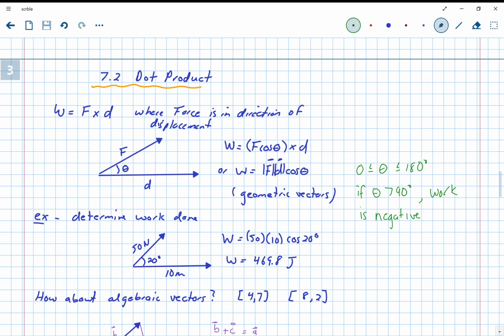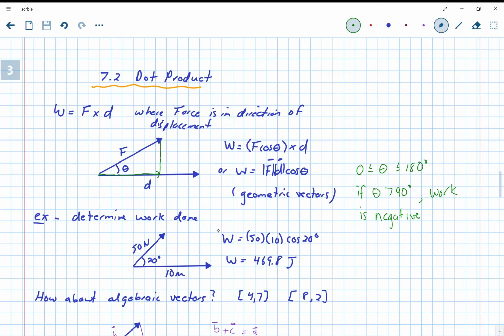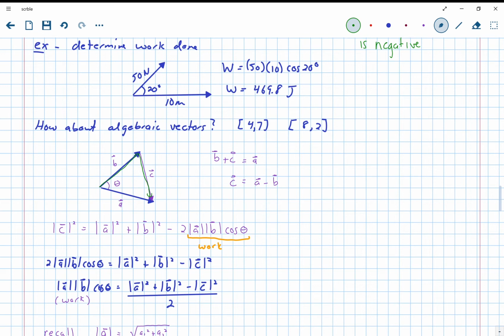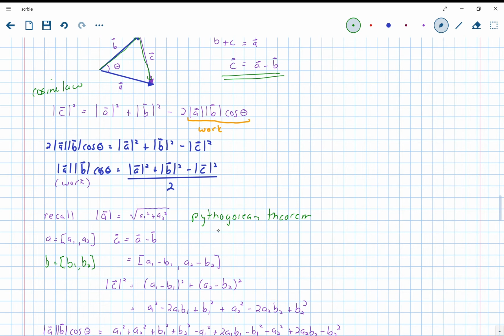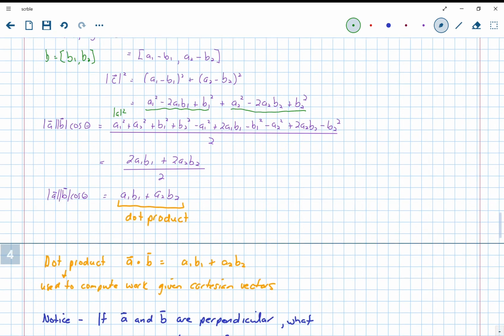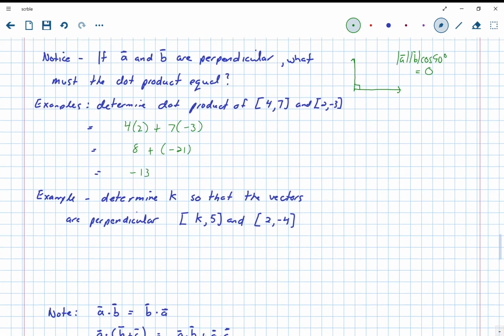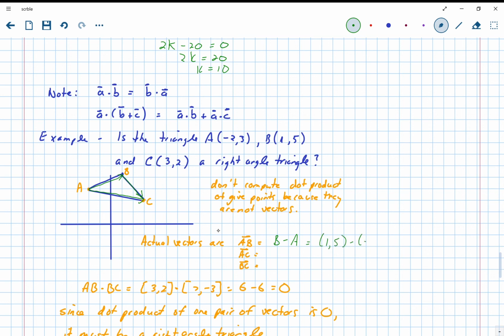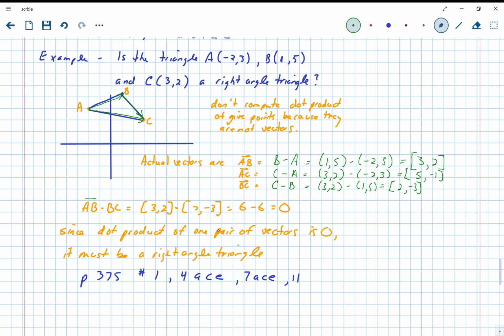section 7 2 dot